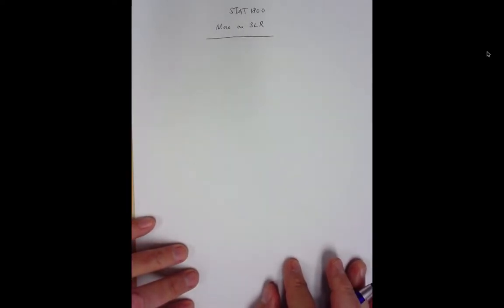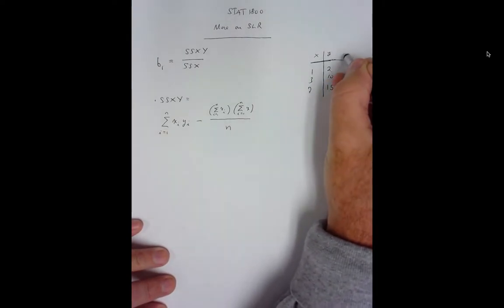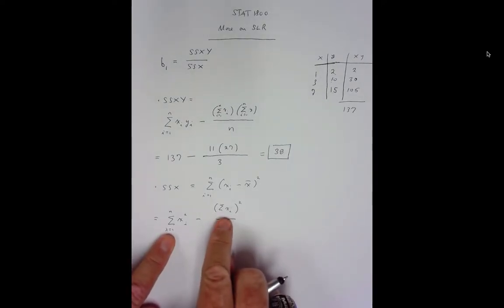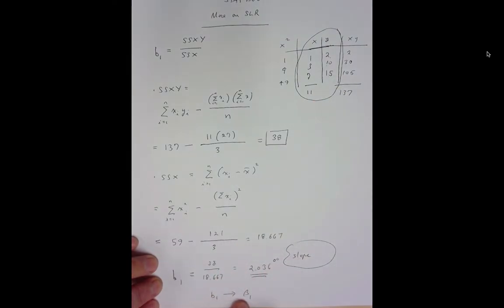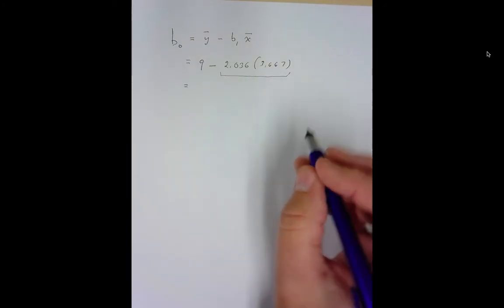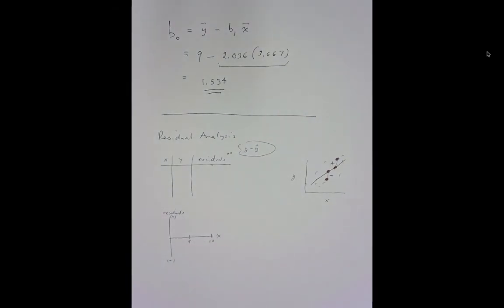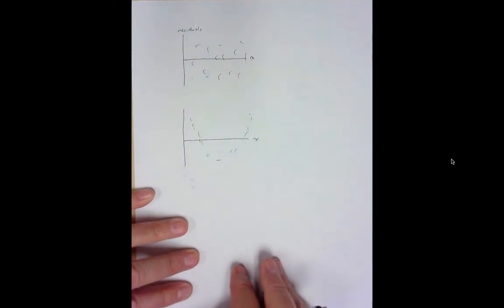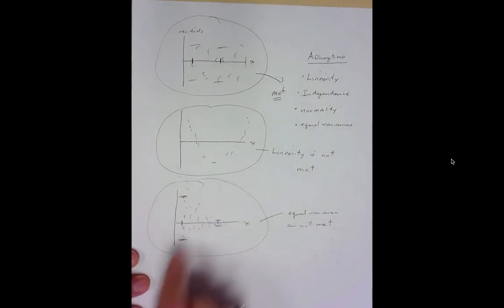SLR v2 STAT1800